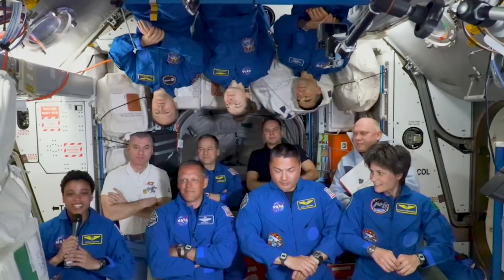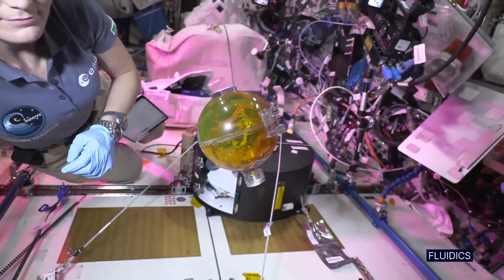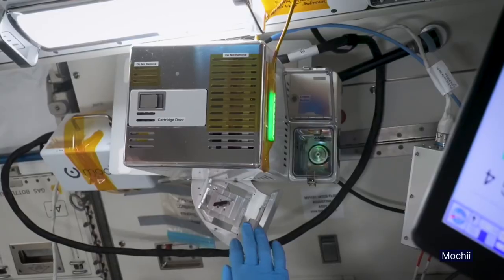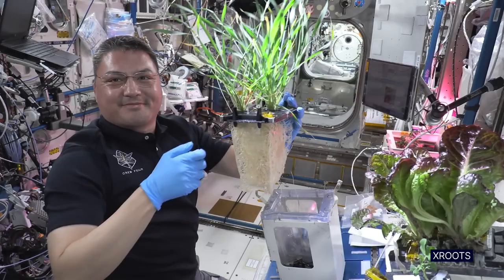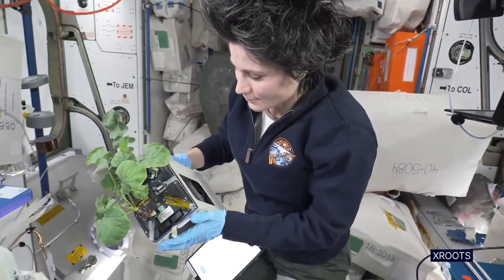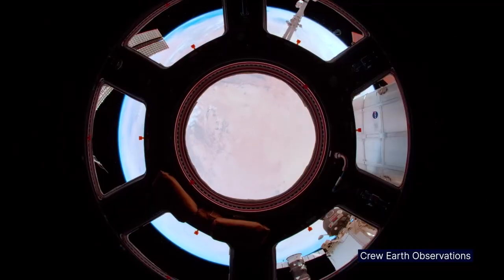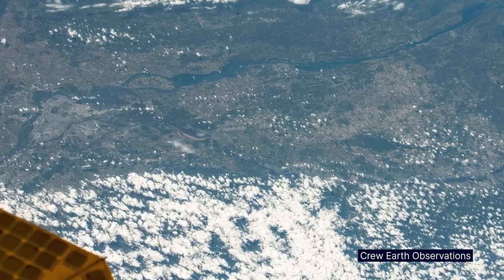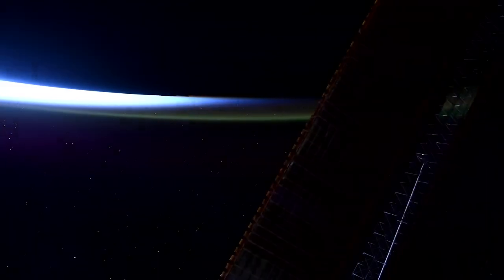NASAs SpaceX Crew4 A Scientific Journey 1080p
After months aboard the International Space Station, the astronauts of NASA’s SpaceX Crew-4 mission are returning home.